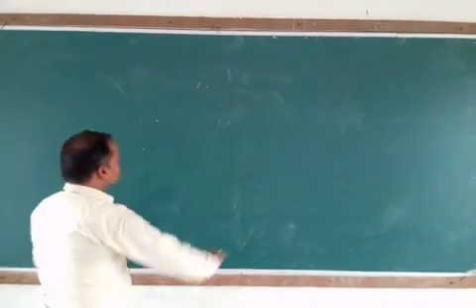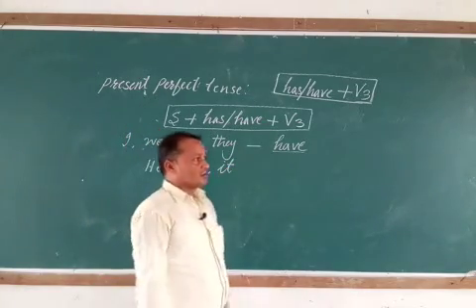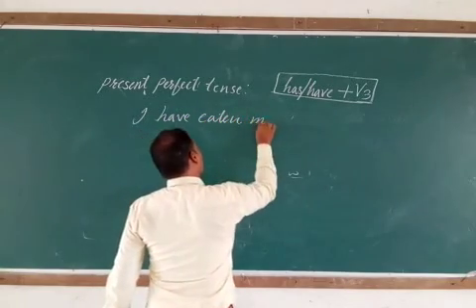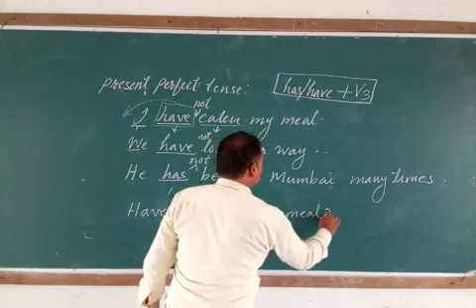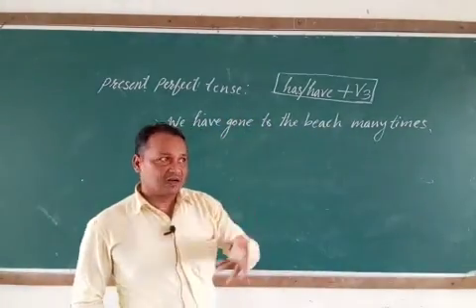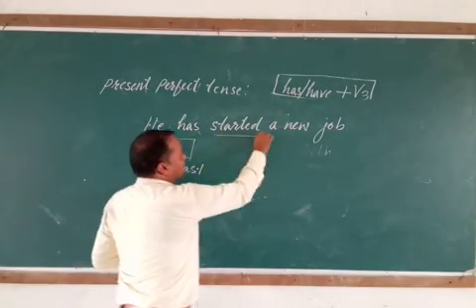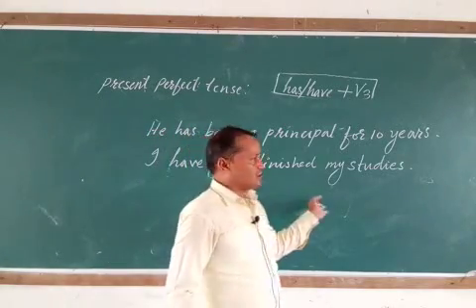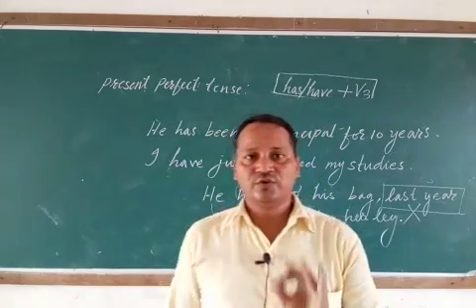Present Perfect Tense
Usage and words order